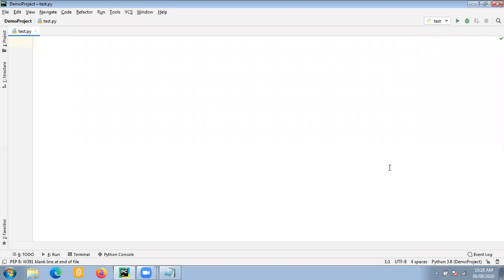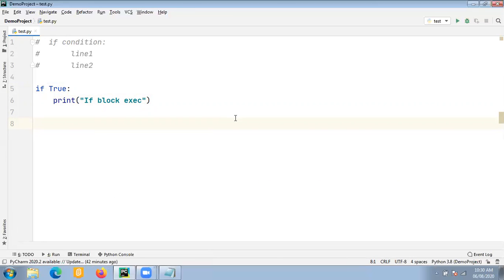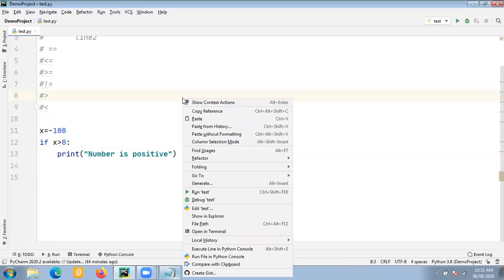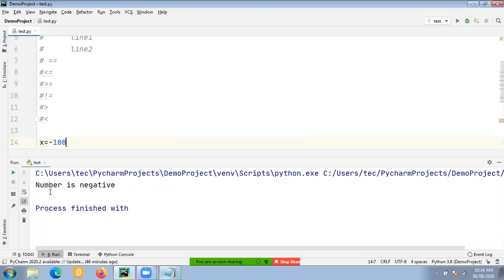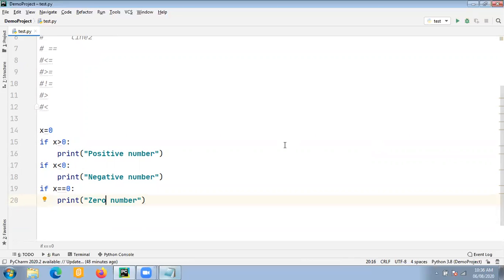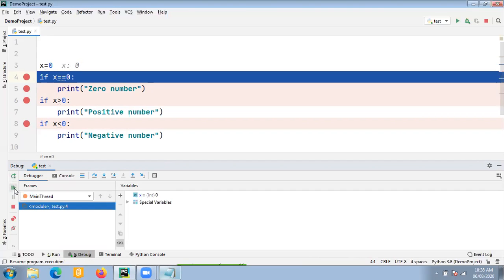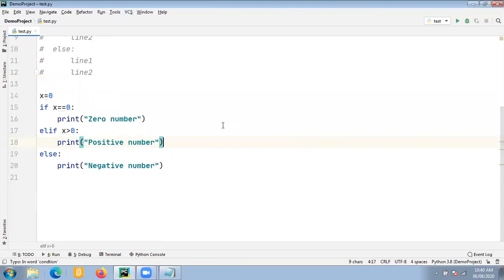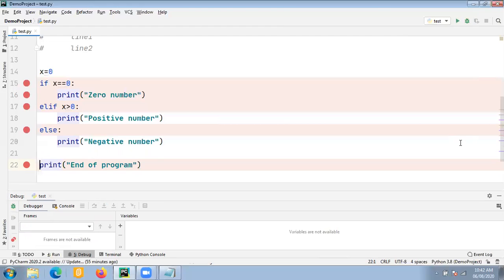Python tutorial for beginners [2020] - How to use if and else statement in python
This video shows how to use  if,if and else, if elif statements in Python